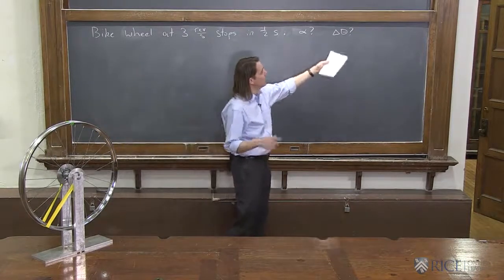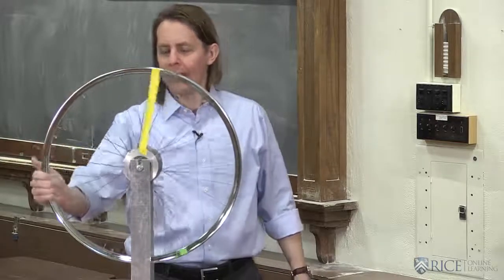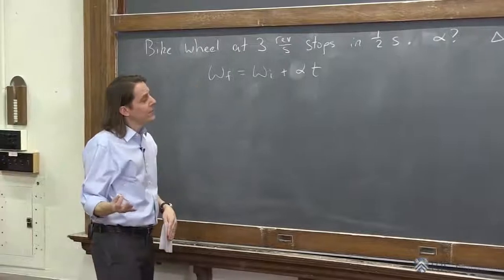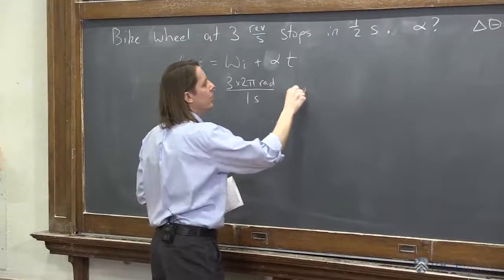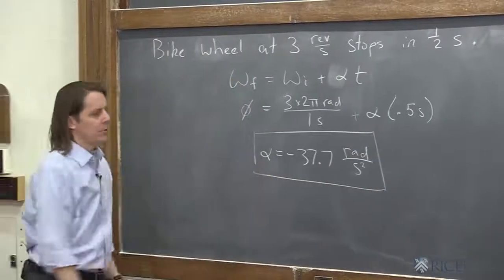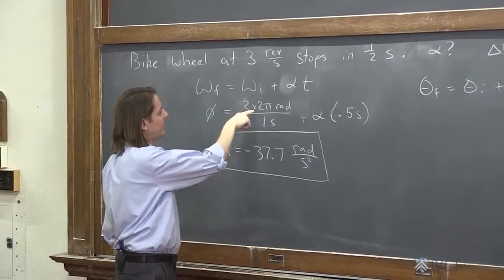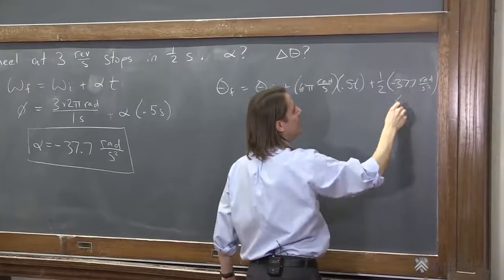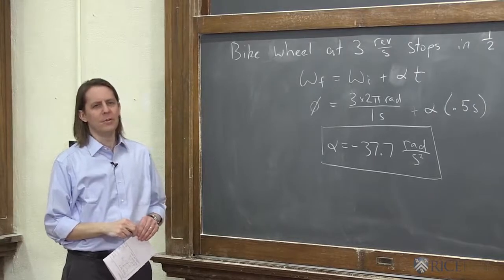PHYS 101 | Rotational Kinematics 5 - Slowing a Bike Wheel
A demonstration of rotational kinematics of a braking bike wheel with calculations.